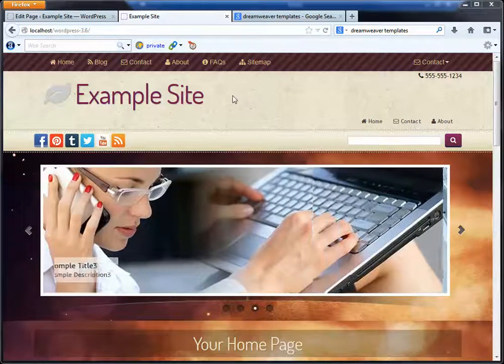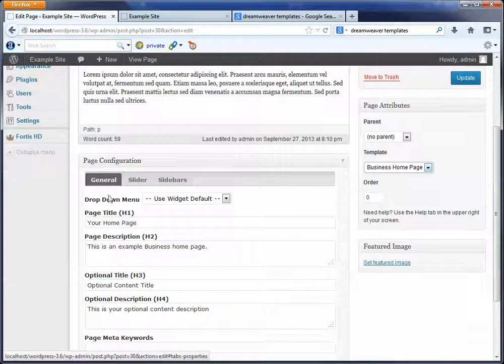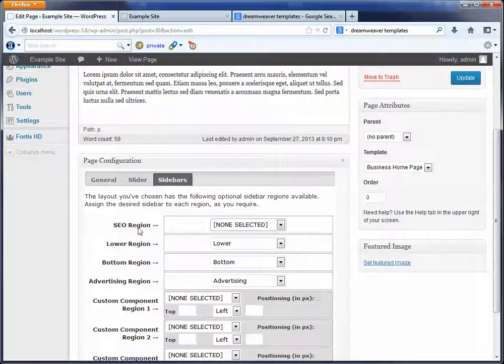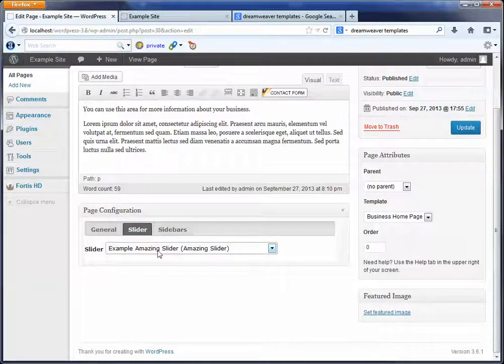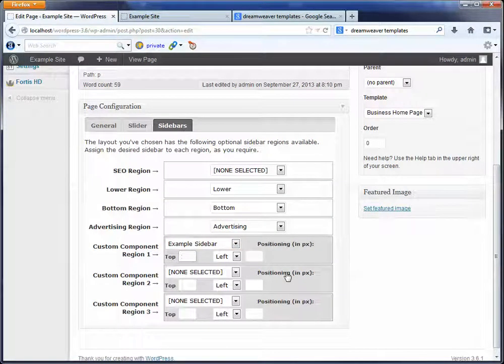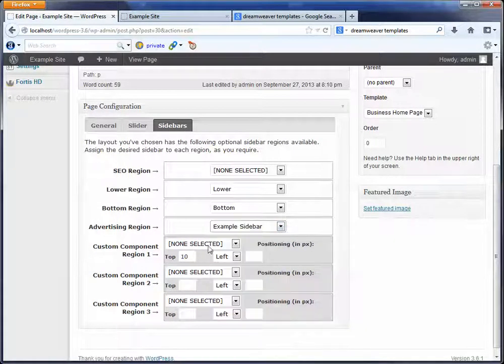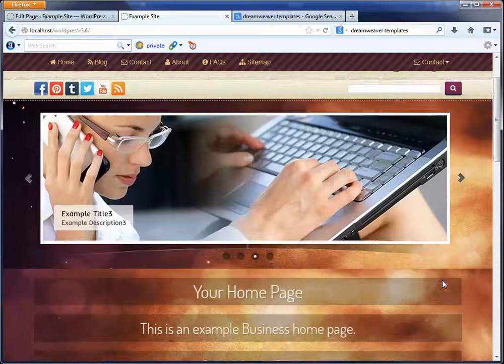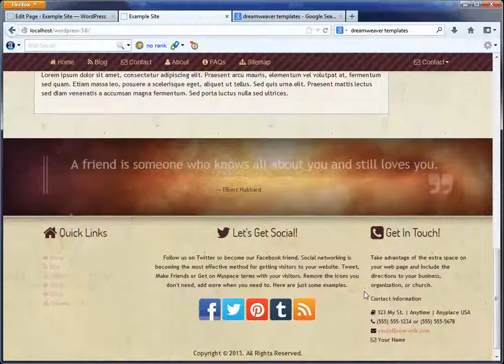Business Home Page Layout